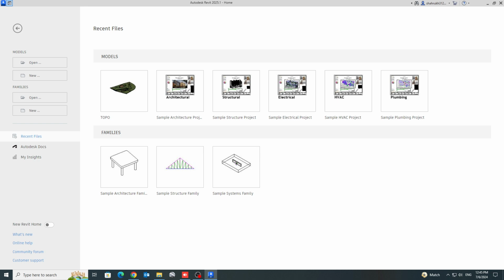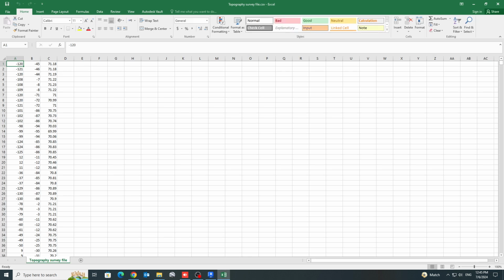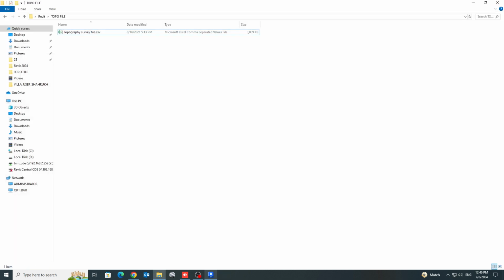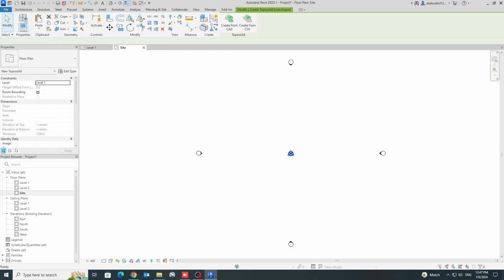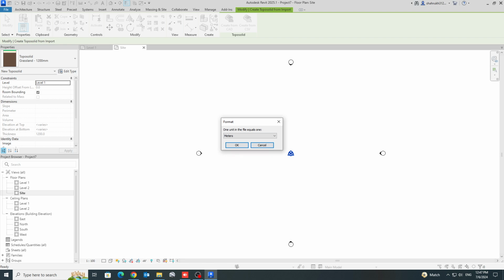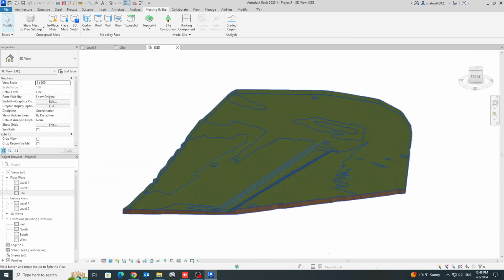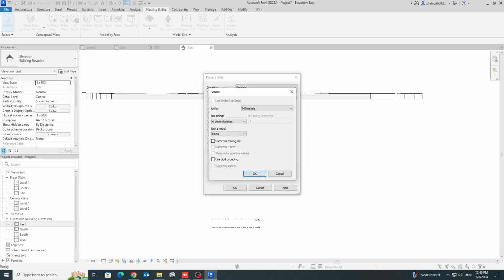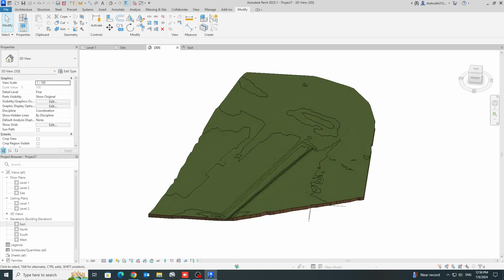How to create a Toposolid in Revit 2025 using CSV file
Hi everyone, In this Video I will teach you how to create a Toposolid in Revit 2025 using CSV file given by a surveyor.

Mohammed Shahrukh Khan - Author (BIM Parametrics)
Download LINK FOR THE CSV FILE